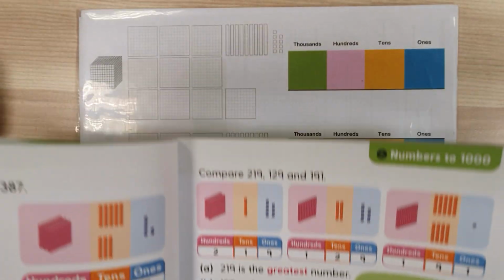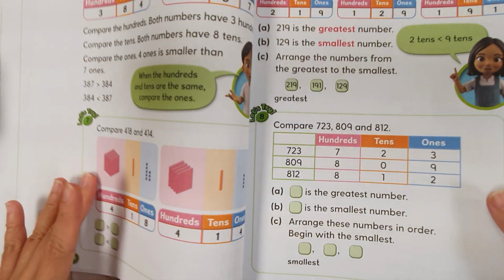P2 Math: (Numbers to 1000) Comparing Numbers - Erasable Base Ten Template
For educators, students, parents

Chapter 1: Numbers to 1000

Number of the Day Template  (Numbers to 1000)
Learning Math Concepts using simple and easily available tools

Strengthen basics of Base Ten, Place Value Concepts
1) Read
2) Write
3) Make ( base ten numberblocks)
4) Compare